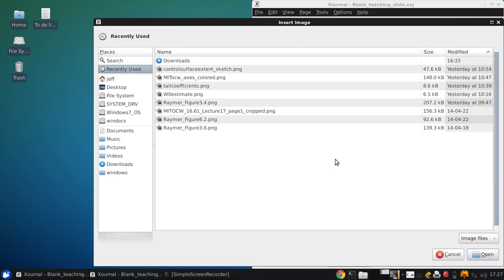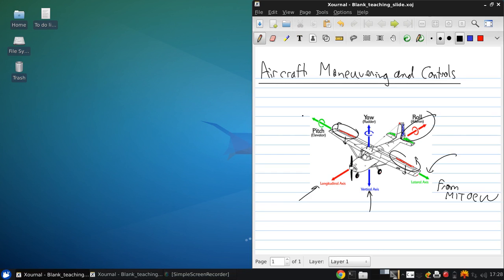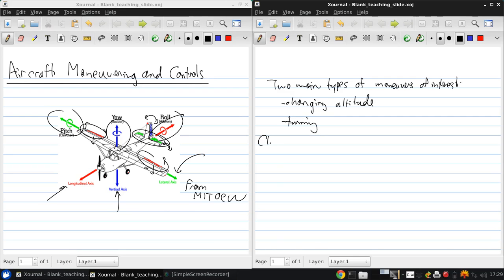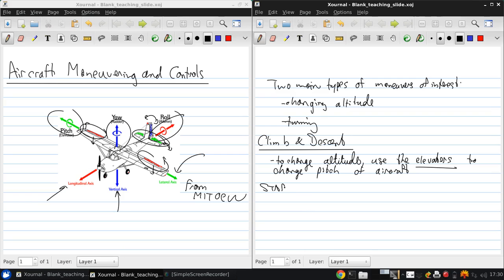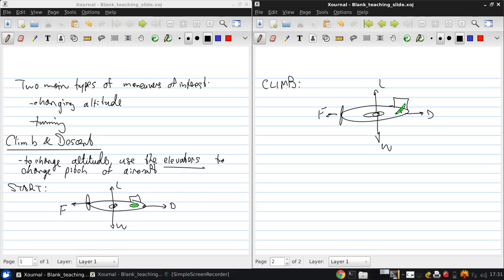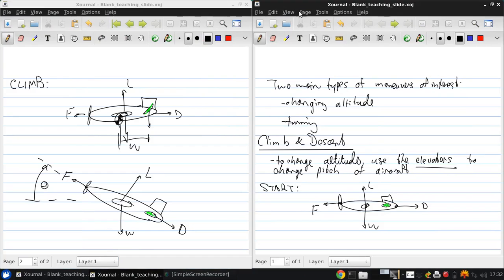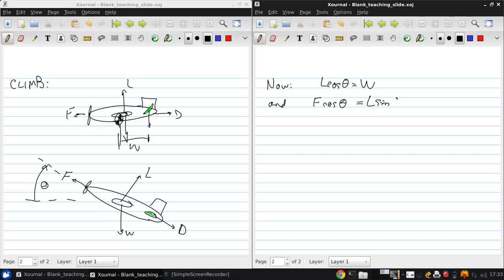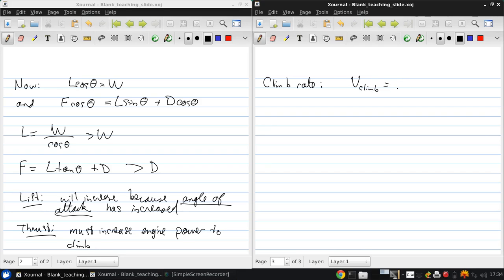University of Windsor 06 94 370 Lecture14 part01